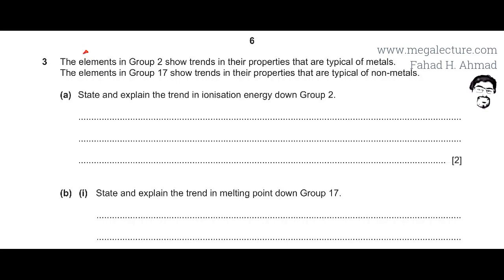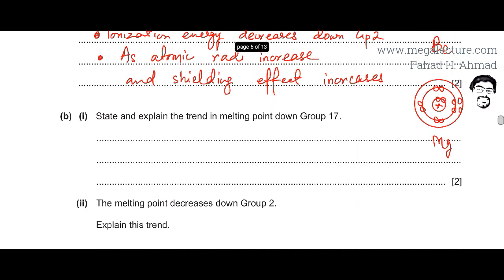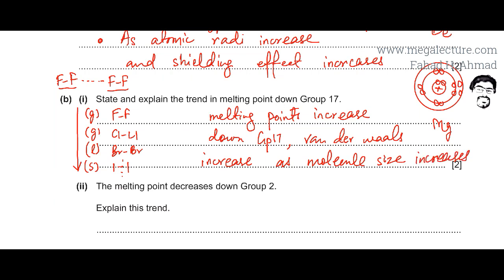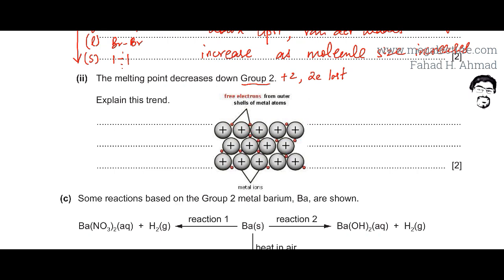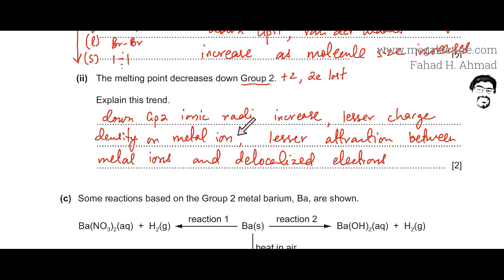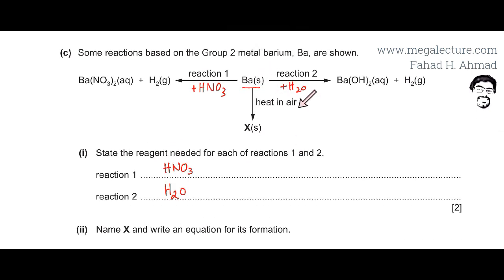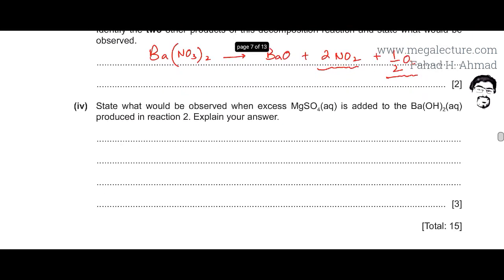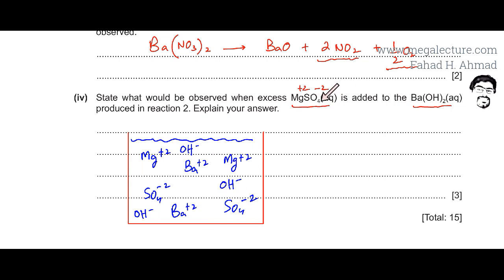3 - 9701_w17_qp_22 : Ionization Energy, Group 2, Group 17, Intermolecular Forces, Van der Waals,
3 The elements in Group 2 show trends in their properties that are typical of metals.
 The elements in Group 17 show trends in their properties that are typical of non-metals.
(a) State and explain the trend in ionisation energy down Group 2.

(b) (i) State and explain the trend in melting point down Group 17.
(ii) The melting point decreases down Group 2.
 Explain this trend.

(c) Some reactions based on the Group 2 metal barium, Ba, are shown.
Ba(NO3)2(aq) + H2(g)  -reaction 1 Ba(s) reactio 2- Ba(OH)2(aq) + H2                                                          ↓
                                                               ↓ heat in air
                                                                X(s)
(i) State the reagent needed for each of reactions 1 and 2.
reaction 1.
reaction 2.
(ii) Name X and write an equation for its formation.
name .
equation .
(iii) The Ba(NO3)2(aq), produced by reaction 1, is heated to dryness. The anhydrous solid is then heated strongly and decomposes. Barium oxide is produced, together with two other
products
Identify the two other products of this decomposition reaction and state what would be observed.
(iv) State what would be observed when excess MgSO4(aq) is added to the Ba(OH)2(aq) produced in reaction 2. Explain your answer.